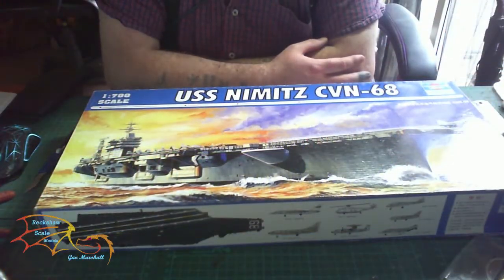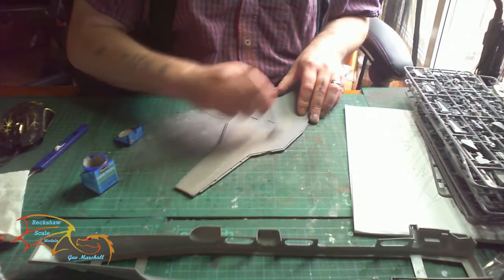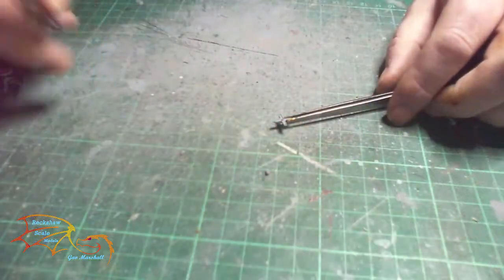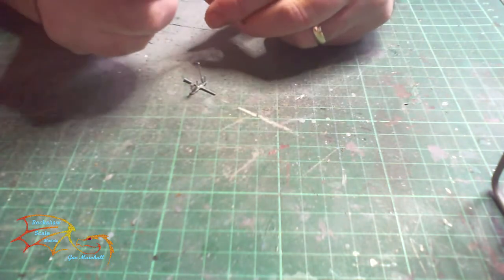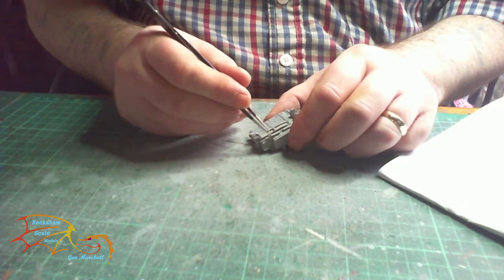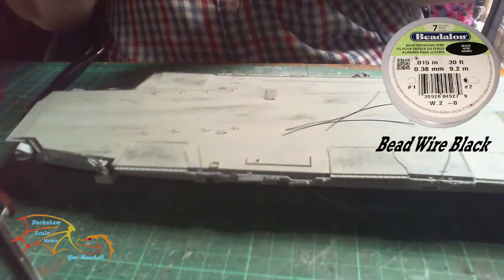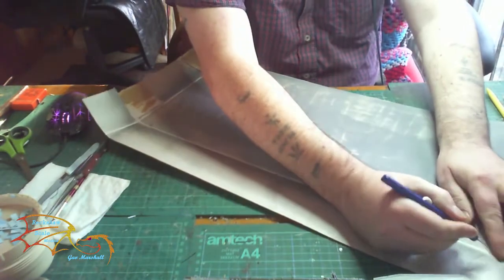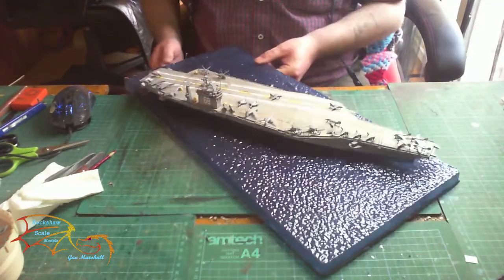Trumpeter USS Nimitz CVN 68 Scale 1 700 14 10 2020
An add on guide from the previous build of the USS Eisenhower with a few changes.